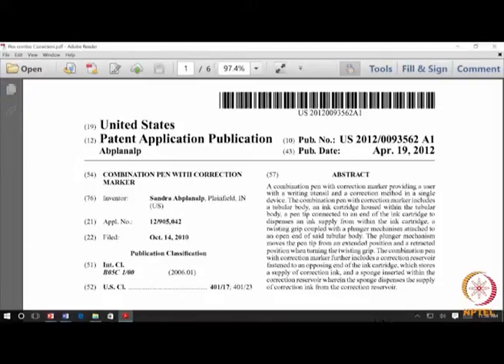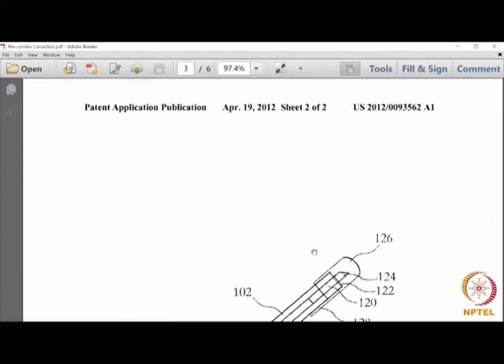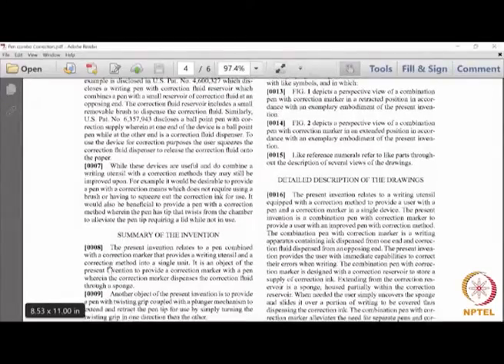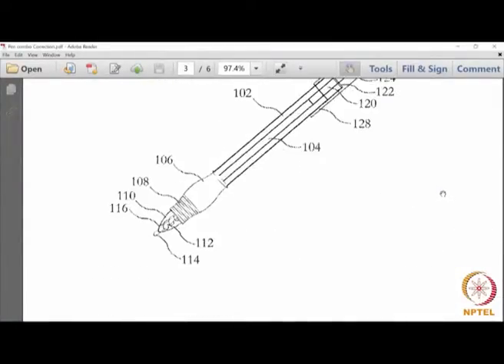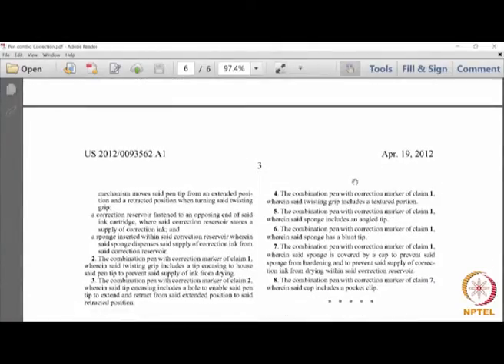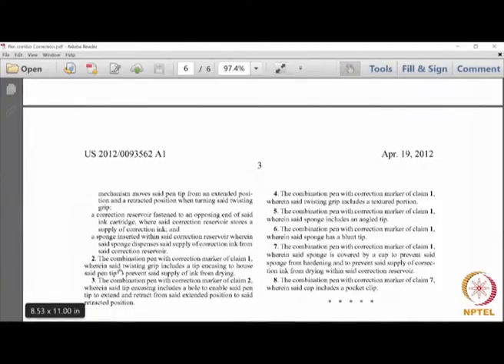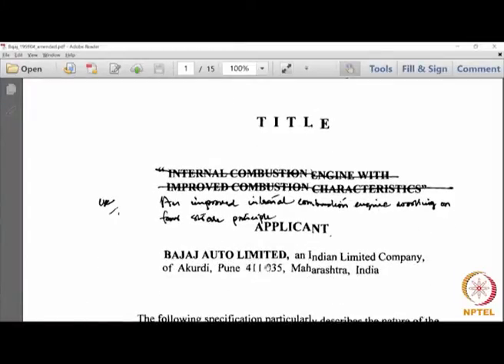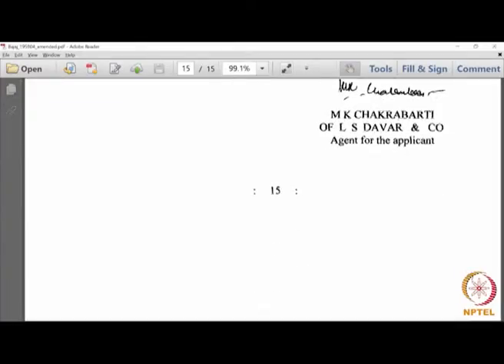Structure of a Patent Specification